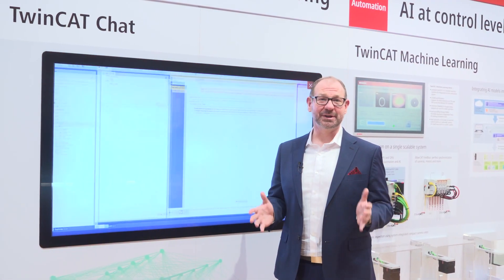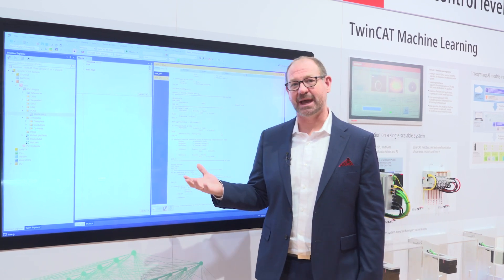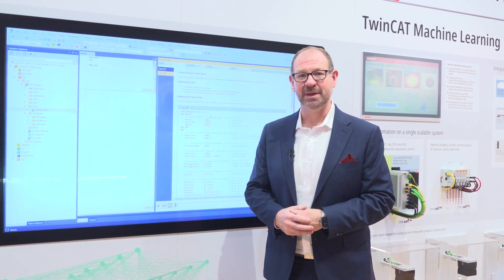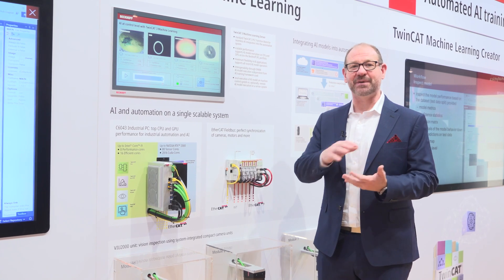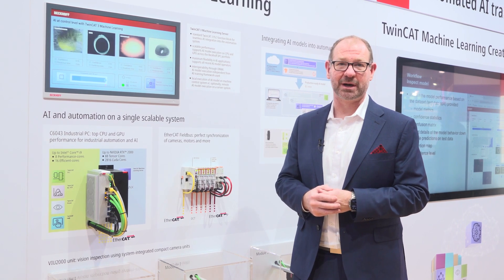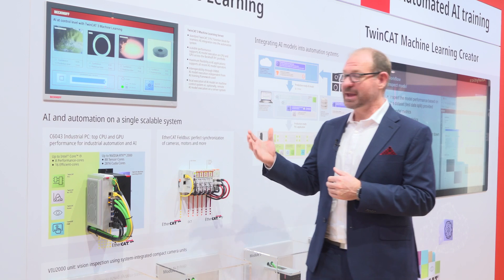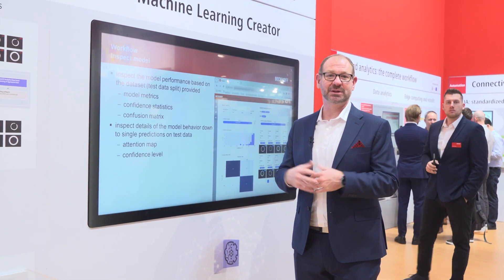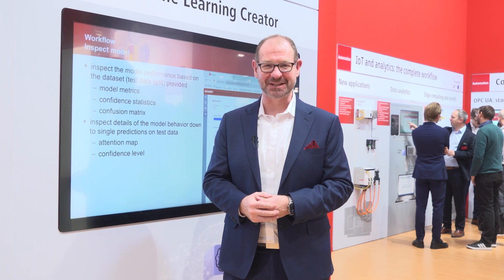Boost Productivity and Efficiency with TwinCAT Chat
Boost productivity with TwinCAT Chat! 💬

We spotlighted TwinCAT Chat’s productivity advantages at this year’s SPS – Smart Production Solutions in Nuremberg, Germany. TwinCAT Chat is an AI-assisted engineering tool with a real-time inference engine for optimal machine learning models.

U.S. Director of Product Management Daymon Thompson explored this tool’s unparalleled capabilities and applications.